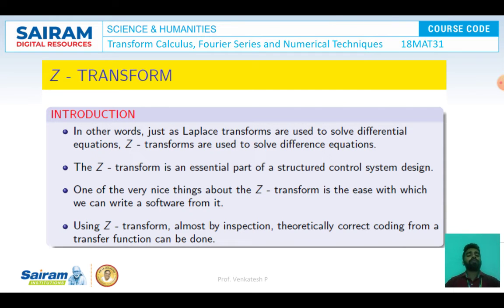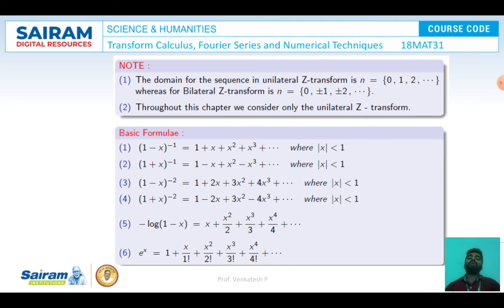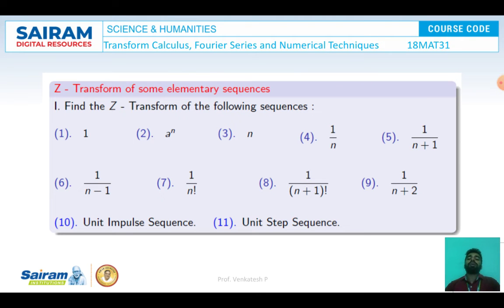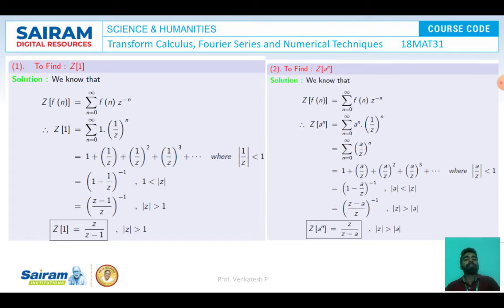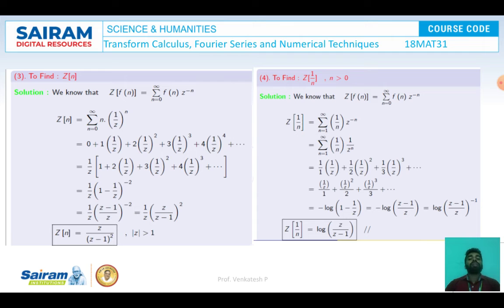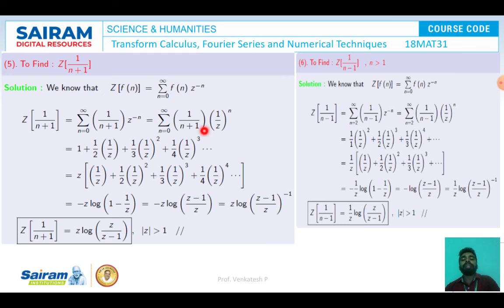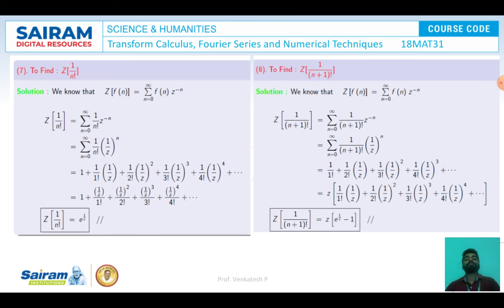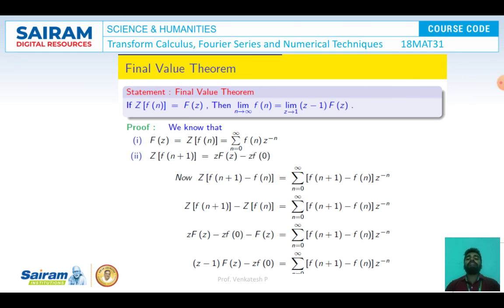Lecture Video_18MAT31_Module 3_Z Transforms 1_Venkatesh P